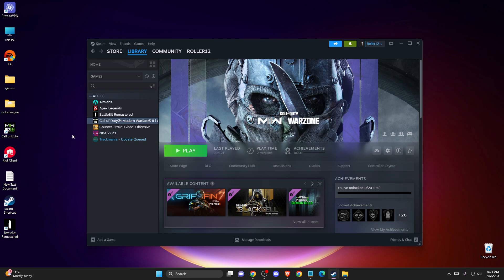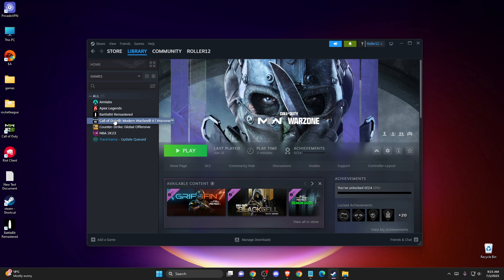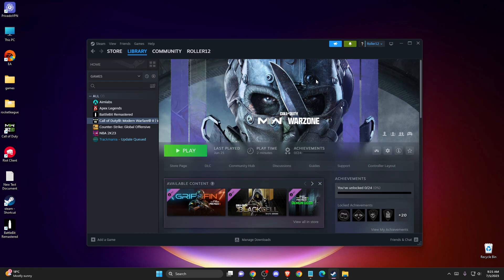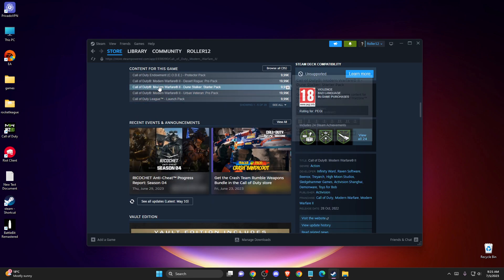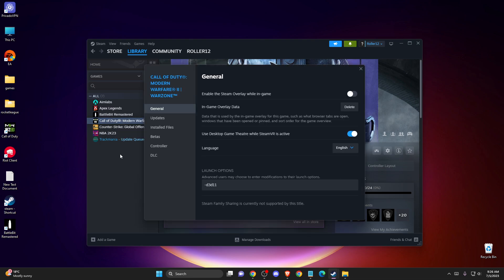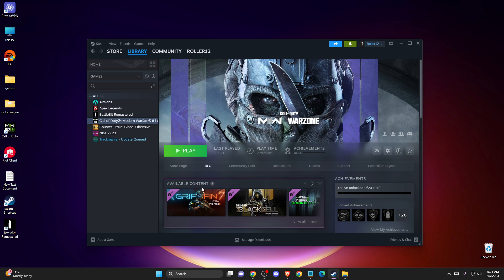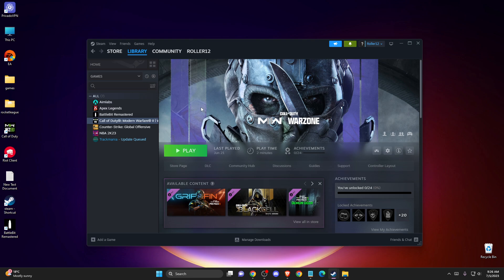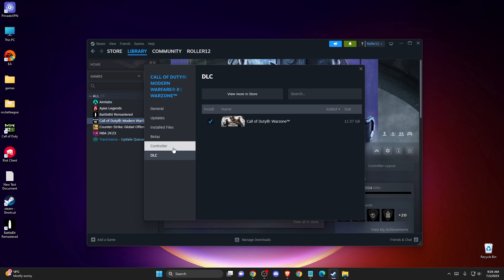How To Install DLC On Steam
In this video I will show you How To Install DLC On Steam It's really easy and it will take you less than a minute to do it!